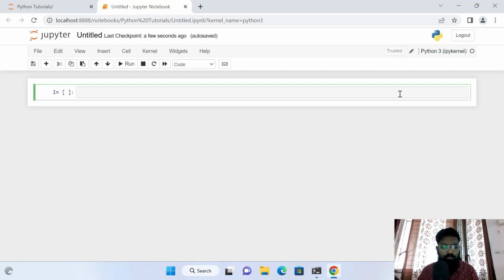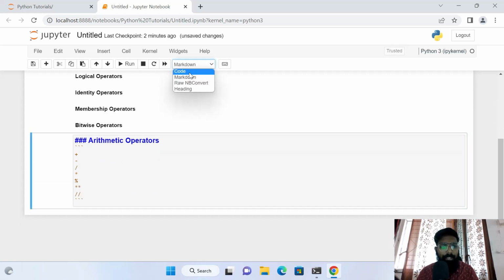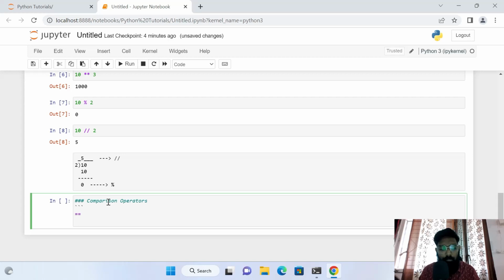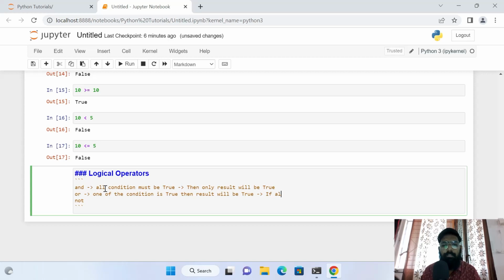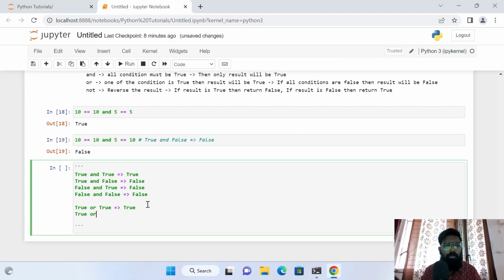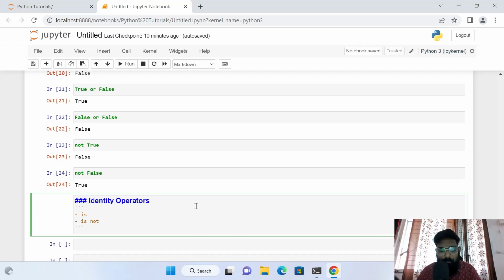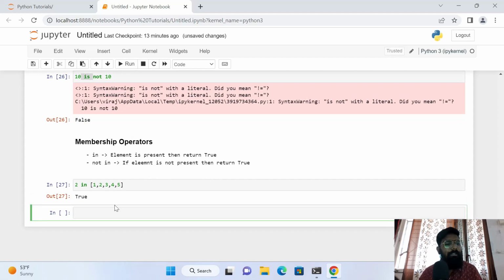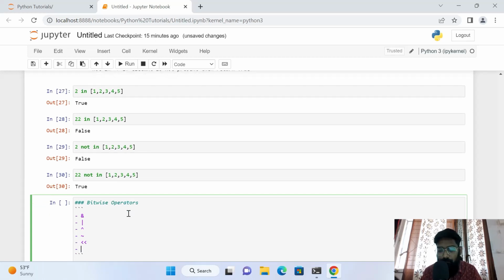#7 Operators in python | Operator in python | viraj_py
Arithmetic              + - * / ** //
Assignment           = += -= *=
Comparison          == !=
Logical                  and or not
Identity                  is not is
Membership         in not in
Bitwise                   & | ^ ~